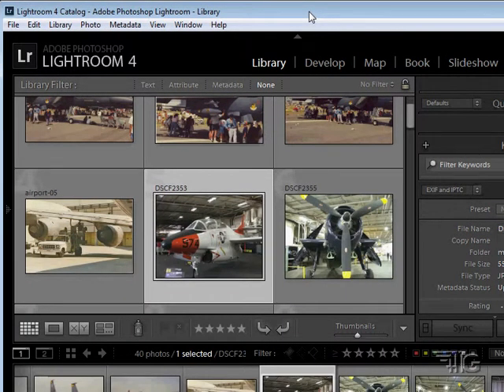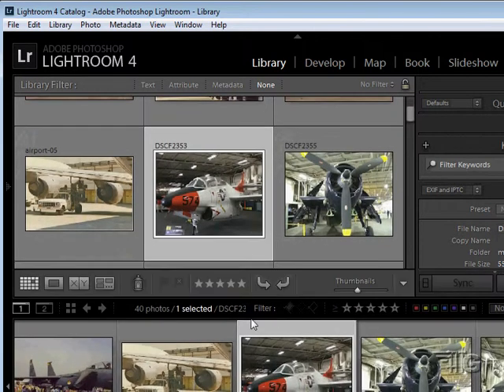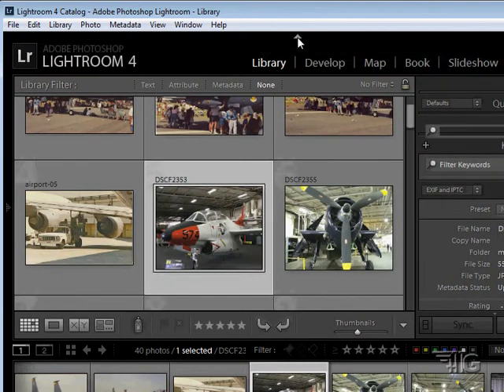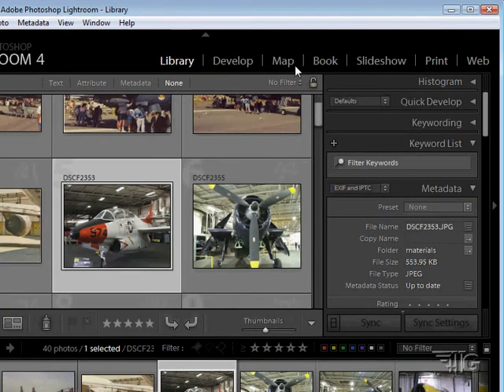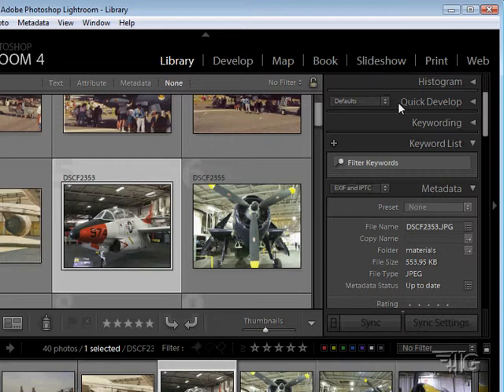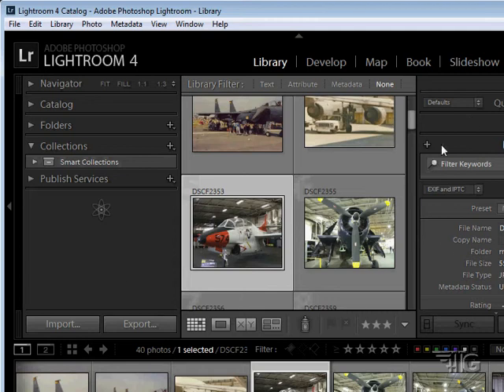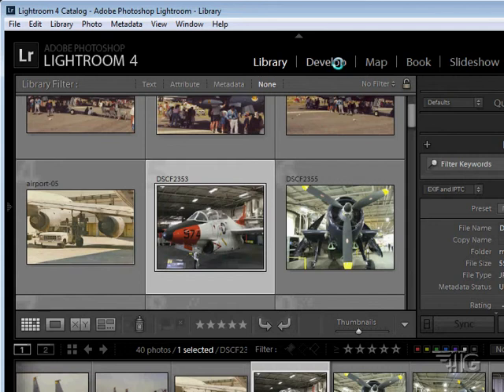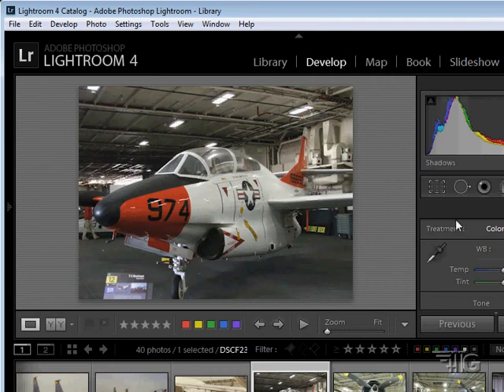Adobe Lightroom 4 5 6 Tutorial Workflow - Lightroom 4 Tour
Adobe Lightroom 4 Workflow tutorial. In this video I give you a tour of Adobe Lightroom 4 and discuss how to use the program.

This is just one of 223 videos in my Adobe Lightroom 4 Tutorial Video Set.

In my complete Adobe Photoshop Lightroom 4 Course I show you:

▪ How to use Adobe Photoshop Lightroom 4
▪ Using the Lightroom 4 Library Module
▪ Using the Lightroom 4 Develop Module
▪ Using the Lightroom 4 New Map Module
▪ Using the Lightroom 4 New Book Module
▪ Using the Lightroom 4 Slideshow Module
▪ Using the Lightroom 4 Print Module
▪ Using the Lightroom 4 Web Module
▪ Publish to Facebook and Flickr
▪ Using all the Enhanced Develop Tools
▪ Using the Enhanced Slideshow Tools
▪ Using the Enhanced Web Tools

The full training set covers these topics:
Introduction to Adobe Photoshop Lightroom 4
Using the Lightroom 4 Modules
Adobe Photoshop Lightroom 4 Basic Jobs
File Menu
Edit Menu
Library Menu
Lightroom 4 Library Window
Photo Menu
Metadata
View Menu
Window Menu
Help Menu
Lightroom 4 Develop Module
Develop Menu
Settings Menu
Tools Menu
Develop View Menu
Lightroom 4 Map Module
Map & View Menus
Lightroom 4 Book Module
Book Menu
Lightroom 4 Slideshow Module
Play Menu
Slideshow Menus
Lightroom 4 Print Module
Print Menus
Lightroom 4 Web Module
Web Menus
More Help Menu
Preferences